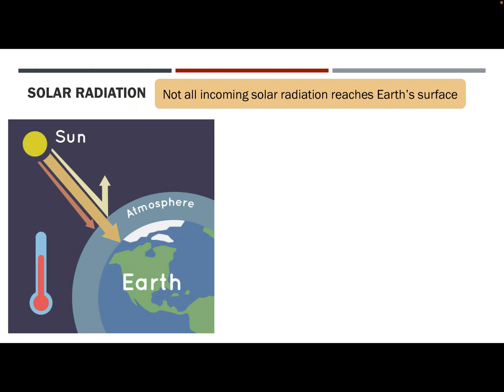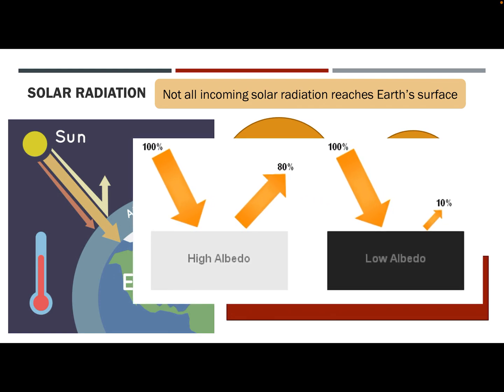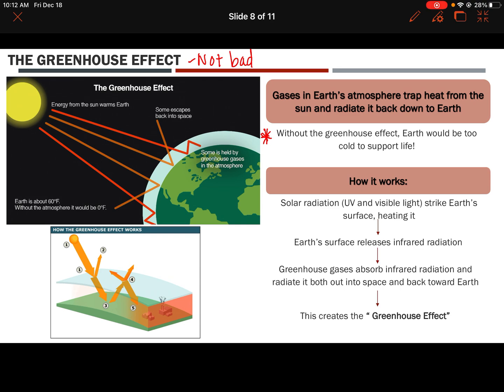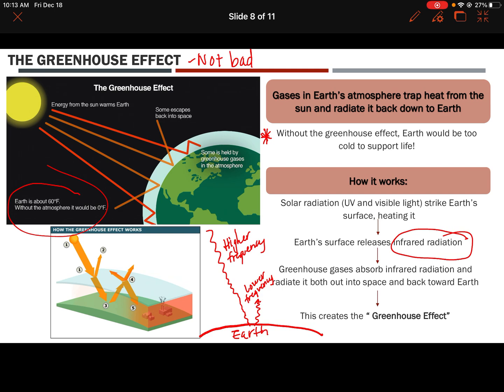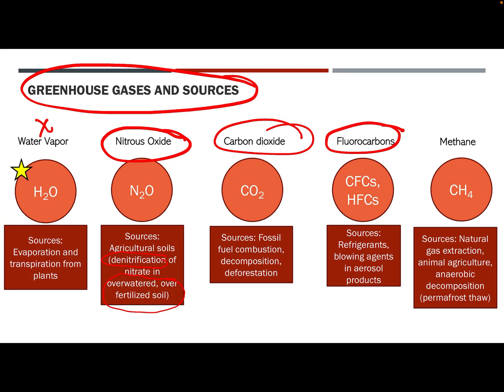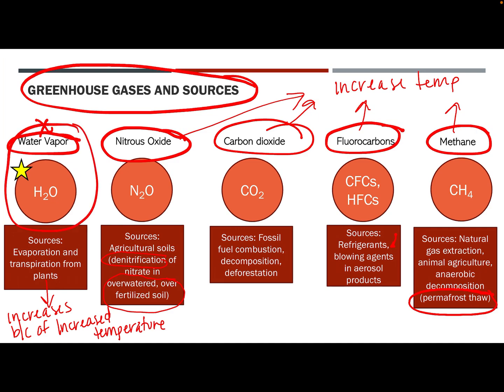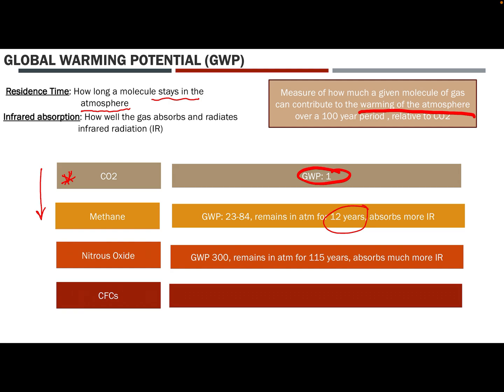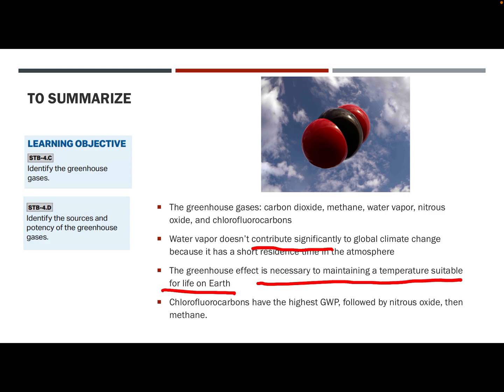9.3 The greenhouse effect